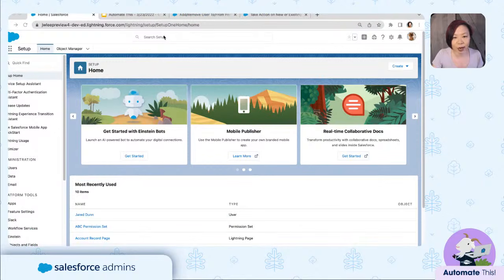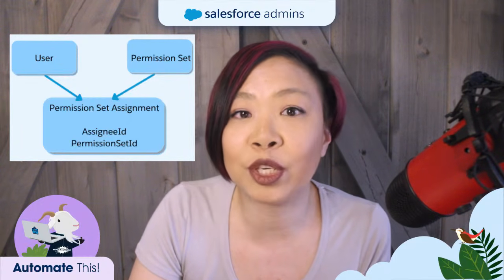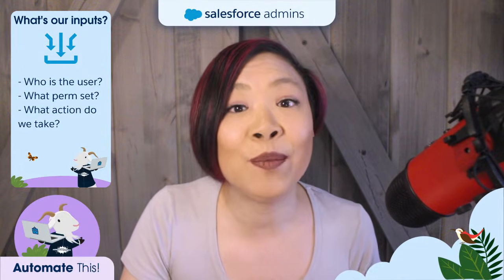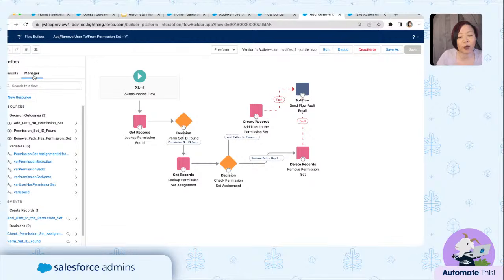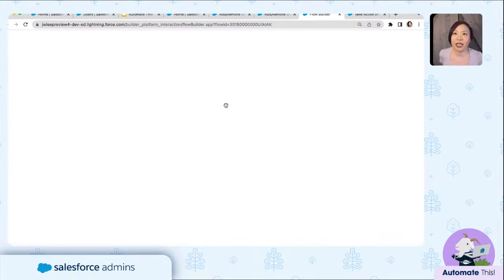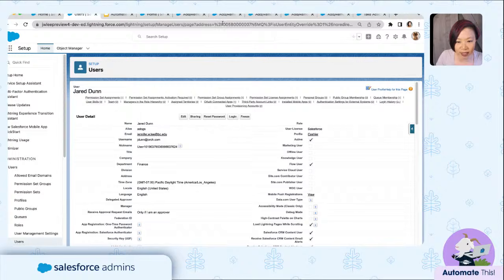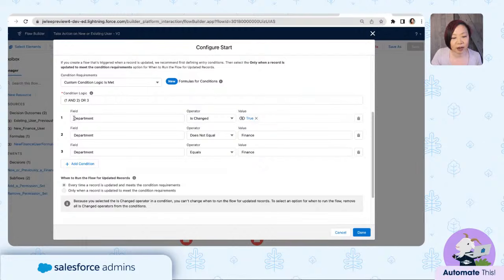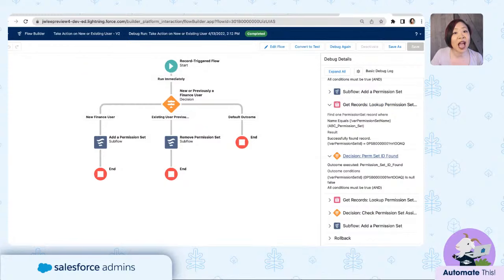Assign and Remove Permission Sets | Automate This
Join Admin Evangelist Jennifer Lee in the Automate This! pilot, a new live YouTube content series where you can interact with the audience and with the presenter! In this episode, learn the three steps to automation success from Jen and how to automate the assignment/removal of permission sets in flow to make your admin life easier!